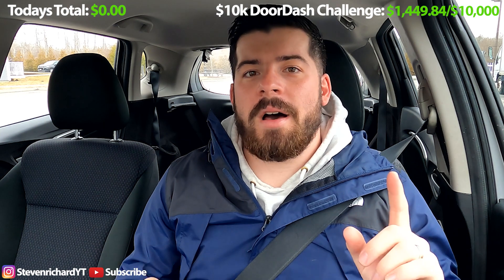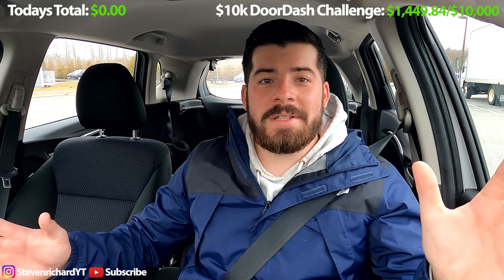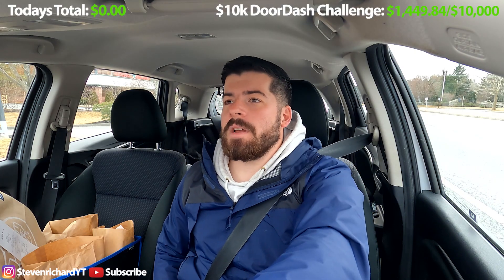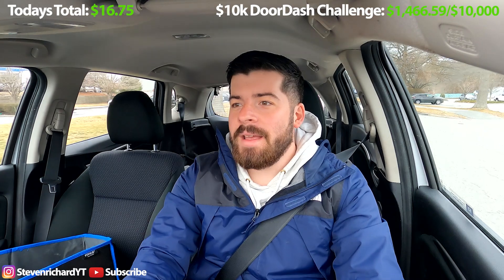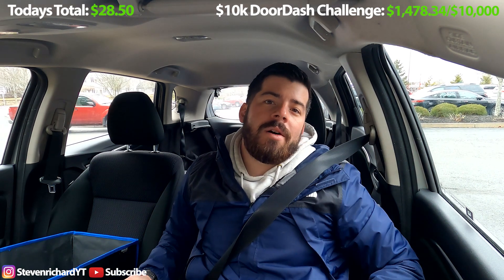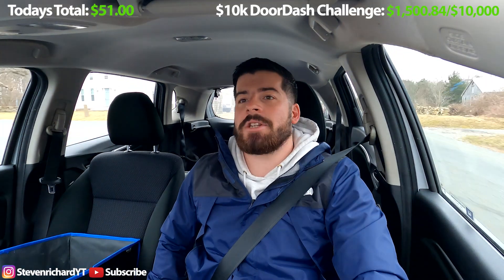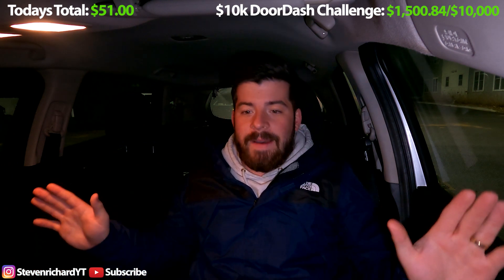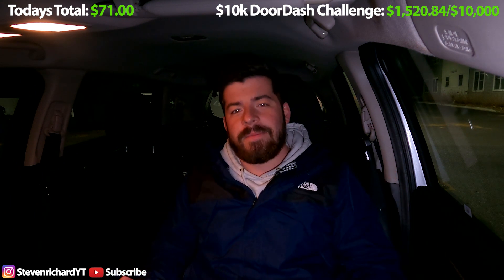Why I Stopped Doordashing for 2 Weeks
Feels great to be back! Took a 2 week break from DoorDash because other business things got a little crazy!